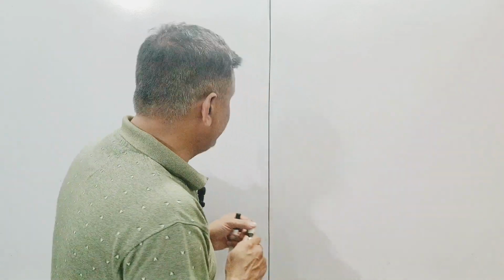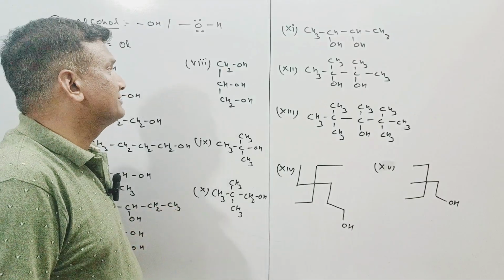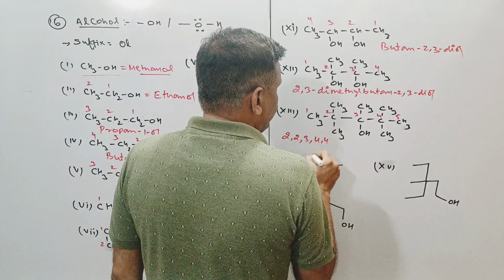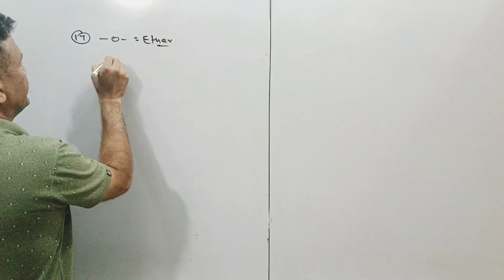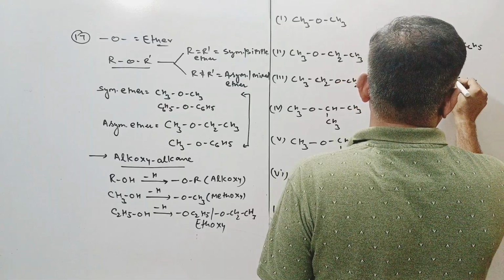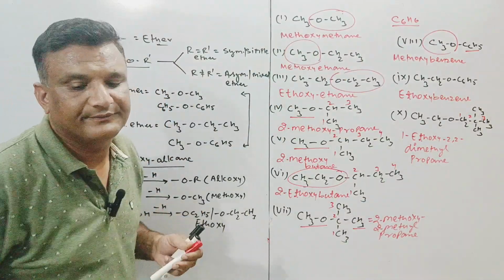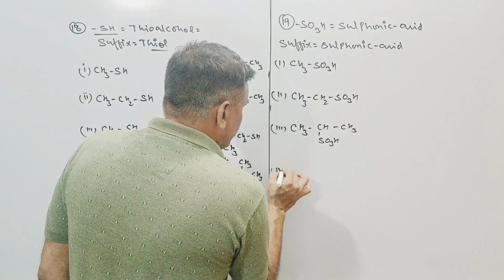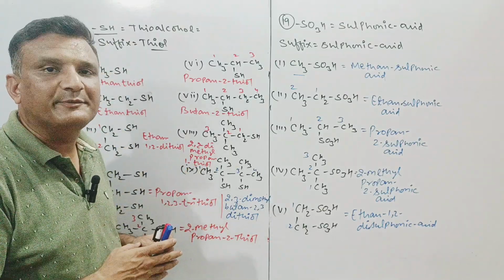Class :11 (Organic Chemistry) Ch. General Organic Chemistry(IUPAC Nomenclature system) Video : 25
Class :11 (Organic Chemistry) Ch. General Organic Chemistry(IUPAC Nomenclature system of Alcohol, Ether, Thioalcohol and sulphonic- acid.